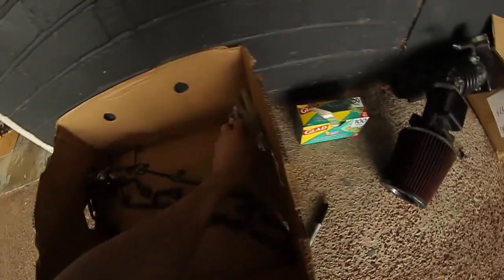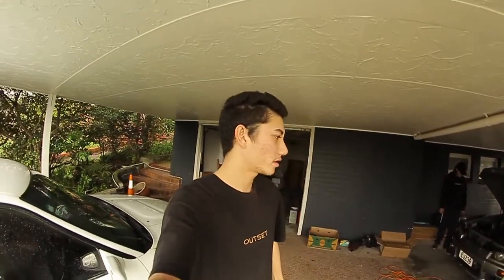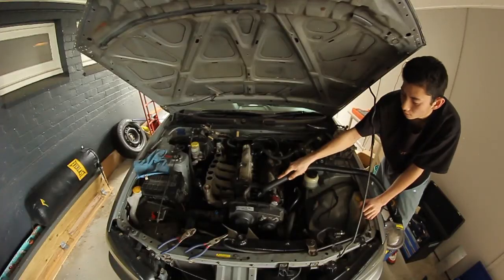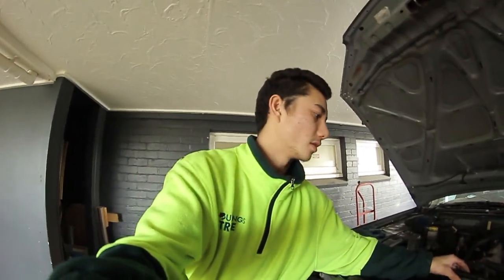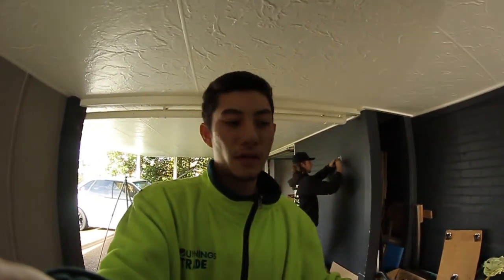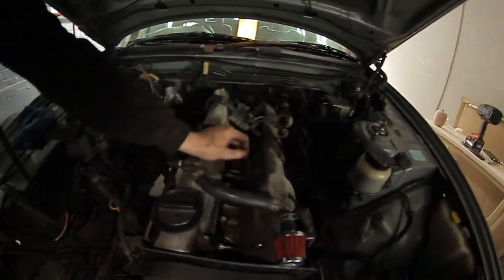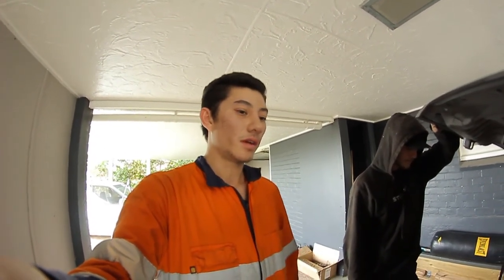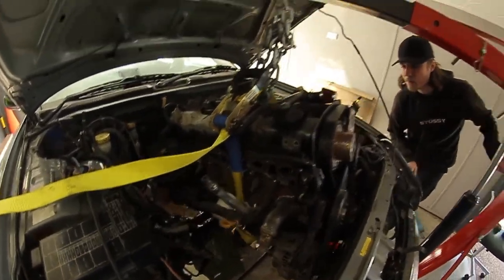RB25DE NEO Turbo Conversion Ep.1 Pulling the motor out!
Hey guys welcome back to the Street Ghosts Youtube Channel! Today we starting the Turbo Conversion on Jordan's r34 Sedan RB25DE NEO. In this episode we dismantle the motor and gearbox getting ready to refurbish the motor ready for the turbo.